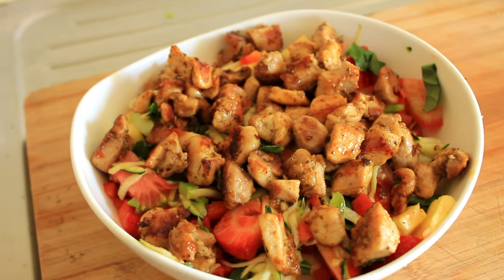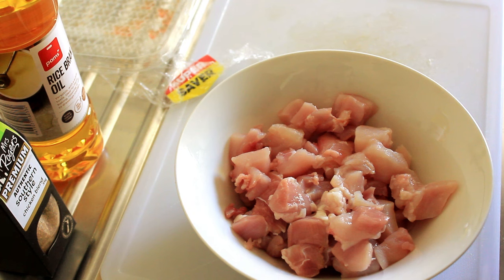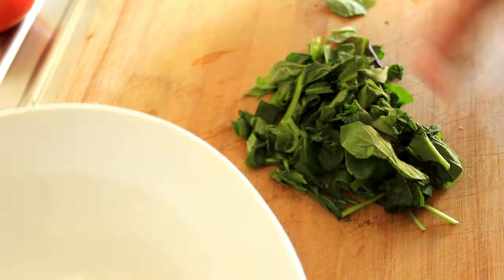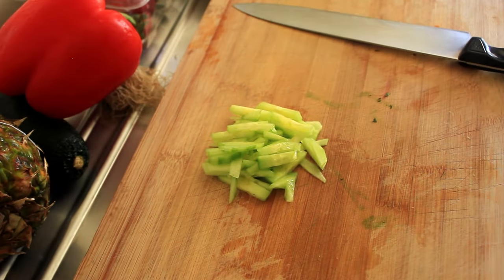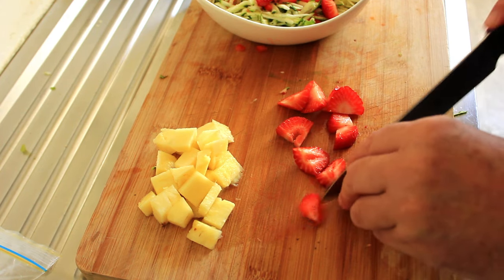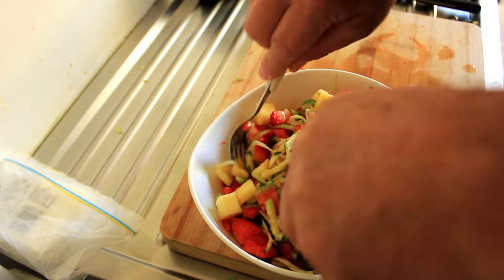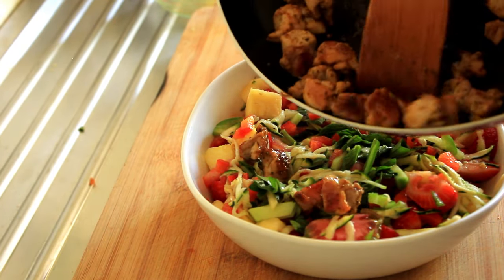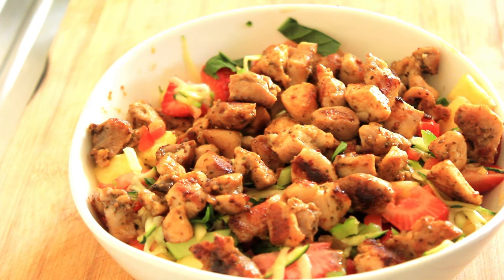Southern Chicken Salad | With Pineapple And Strawberries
The best thing about a Southern Chicken Salad is how quick and tasty it is. Usually most kitchens will have all the ingredients and even if you don't have pineapple and strawberries, oranges and grapes will do just as well. My mouth is starting to water now, so let's get cooking.

Ingredients: Southern Chicken Salad : With Pineapple And Strawberries :

200 grams diced chicken thigh meat
1 tbsp rice bran oil
2 tsp Southern Chicken seasoning
Pinch of salt if needed

Handful of baby spinach leaves
1 tomato chopped
5 cm of cucumber peeled and finely chopped
1/4 green capsicum finely chopped
1/4 red capsicum finely chopped
1/2 a courgette grated
50 grams feta cheese crumbled (optional)
10 pitted black olives halved (optional)
1/2 beetroot chopped (optional)
1 slice of fresh pineapple chopped
5 fresh strawberries chopped

Dressing:
1  tsp honey melted
1  tsp Dijon mustard
1  tbsp red wine vinegar

Algeria
Australia
New Zealand
Austria
England
Wales
Portugal
Greece
Italy
France
Egypt
Morocco
Thailand
China
Sri Lanka
India
Philippines
Indonesia
Malaysia
United States of America
Canada
Mexico
Peru
Chile
Ecuador
Venezuela
Brazil
Argentina
Jamaica
Dominican Republic
Colombia
Lebanon
Russia
Hungary
Turkey
Hong Kong

Secondary microphone Boya BY-MM1 Mini Cardioid Condenser Microphone
WeiFeng WT3730 Light Weight Tripod

0:00 Intro
0:22 Preparing our chicken thigh meat
1:37 Chopping up vegetables for the salad
4:06 Making the dressing and combining with the salad
4:47 Cooking the chicken till golden
5:23 Assembling final salad
5:50 The tasting and outro